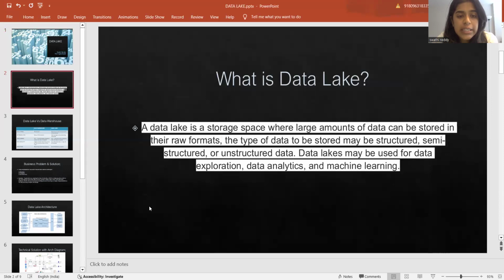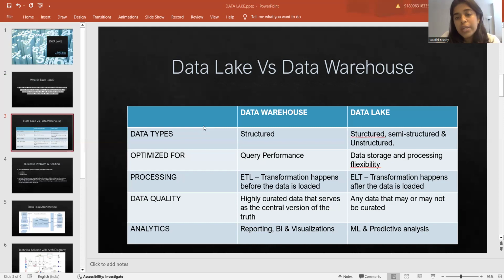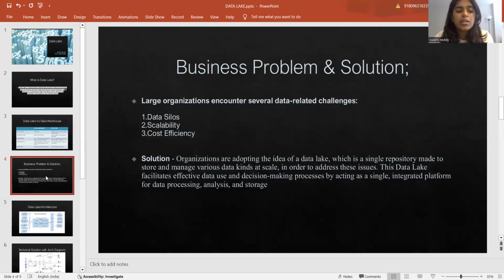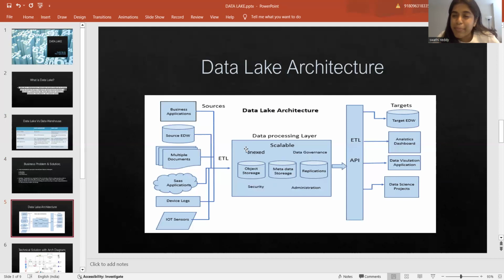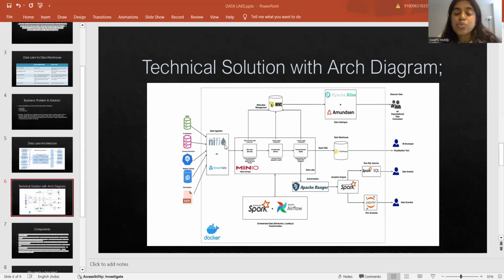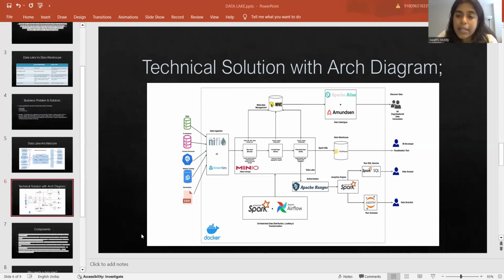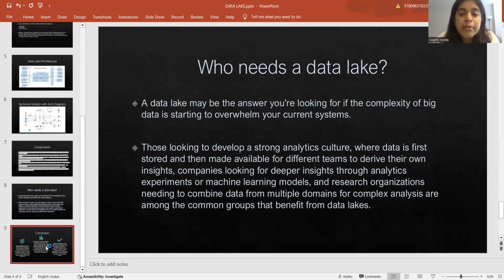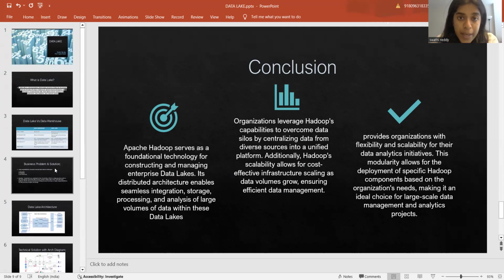DATALAKE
The portions of the presentation cover what is Data Lake,  and large organizations to deliver enterprise “Data Lake” Architecture diagram of Hadoop branches levitating the Datalake.